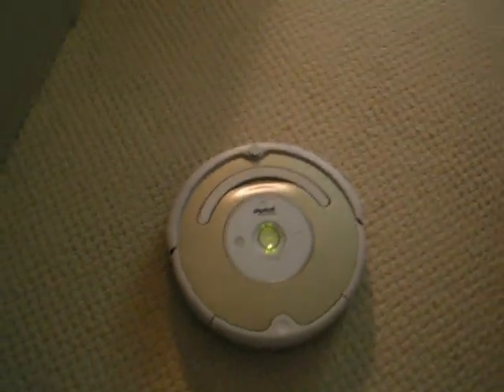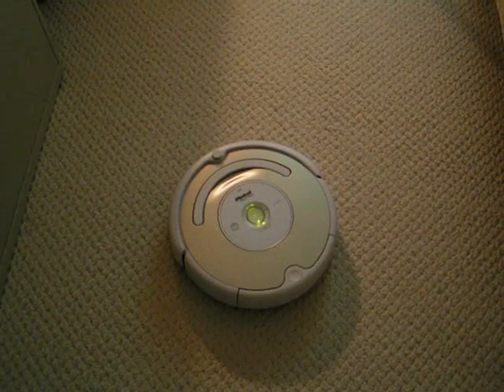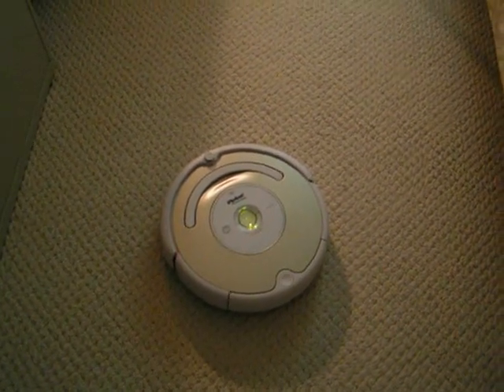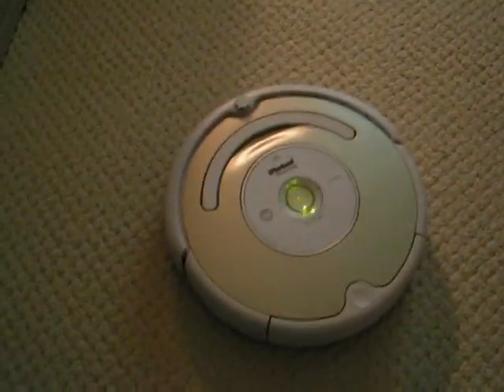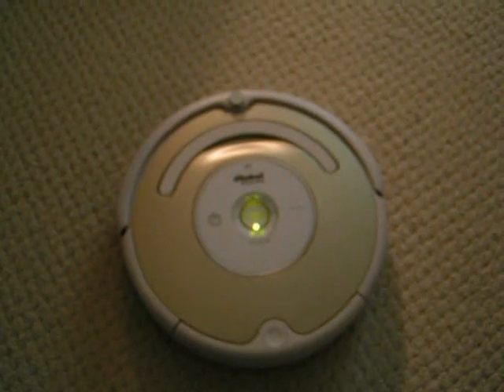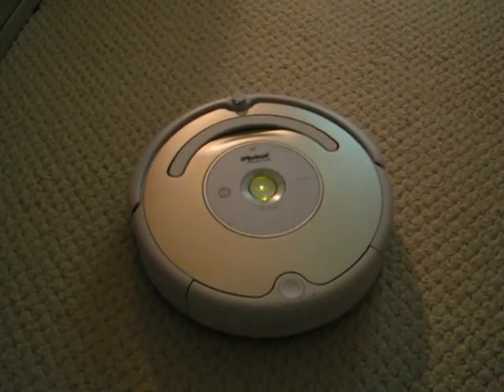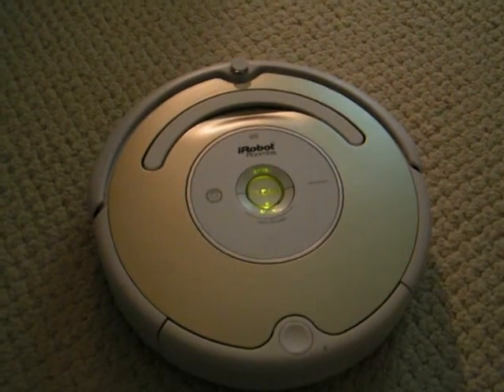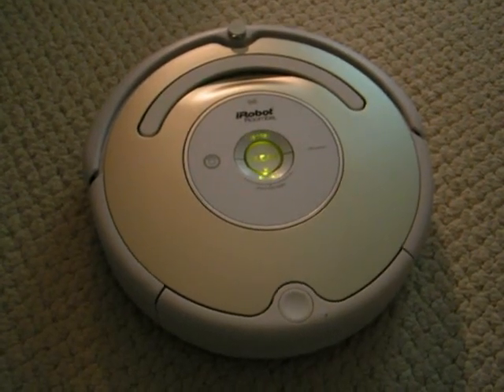Roomba 535 Greeting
Then new Roomba 500 series has a voice greeting that explains the new features and how to use it... how geektacular is that?!